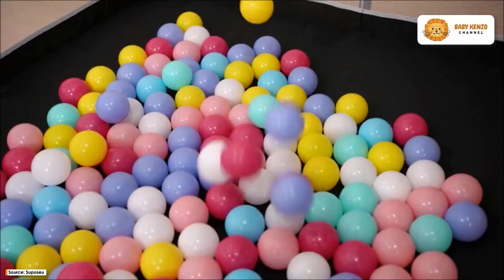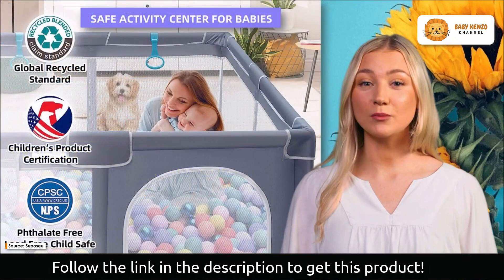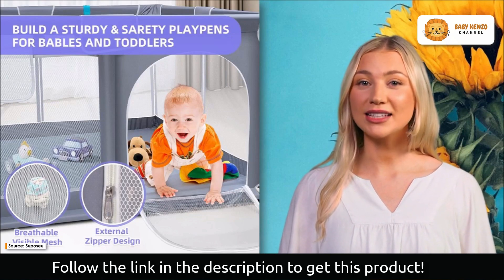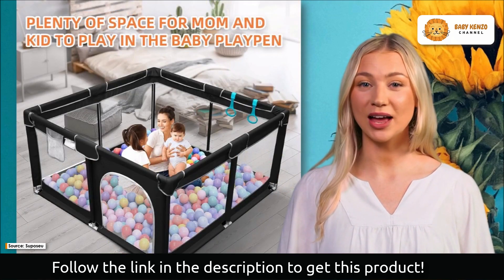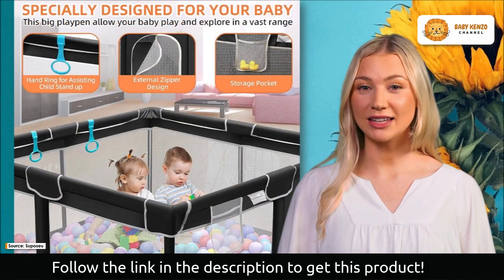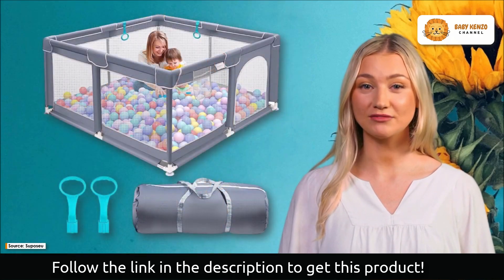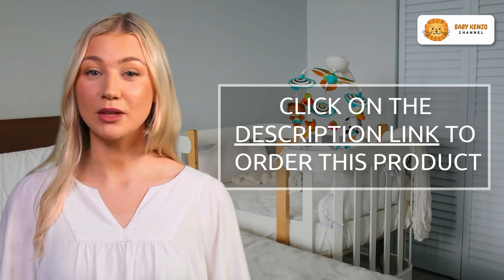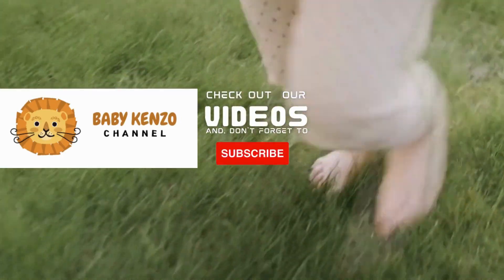Suposeu 👶 How to Choose the Perfect Playpen for Your Baby's Safety and Fun !!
✅ *Sturdy Safety Play Yard with Soft Breathable Mesh*

*‣ Spacious Size:* Our playpen for infants and toddlers offers freedom for your child, measuring 50 x 50 inches and providing plenty of room to play. The playpen is tall enough for infants to stand and walk, and the yard is large enough for them to explore around.
*‣ Stable Construction:* Four strong suction cups at the bottom and a sturdy structure allow children to play in the playpen. A thicker sponge is also added to prevent children from being hit while playing. At the same time, our playpen is completely wrapped in soft cloth with no exposed seams.
*‣ Safe & Environmentally Friendly Materials:* The portable baby play yard is made of durable wear-resistant, tear-resistant cationic fabric and sturdy steel tubing. The bottom is a waterproof fabric that is easy to clean.
*‣ Free Mother's Hands:* Baby playpen play area is made of soft and breathable mesh walls, so you can easily take care of your baby. Let your baby play freely and mothers can let go of their hands and do their own thing.
*‣ Easy to Assemble & Clean:* The baby playpen is connected by alloy steel tubes and plastic joints, easy to disassemble and assemble. Comes with a bag for easy storage and carrying. (Please note: There is no pad at the bottom, you need to buy a play mat to go with the playpen for more comfort.)

Playpen folder 4